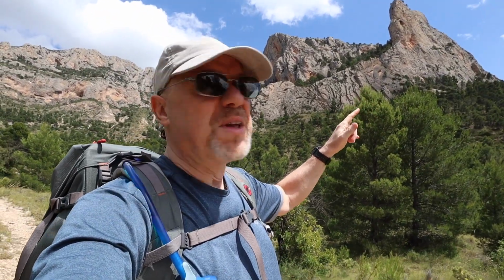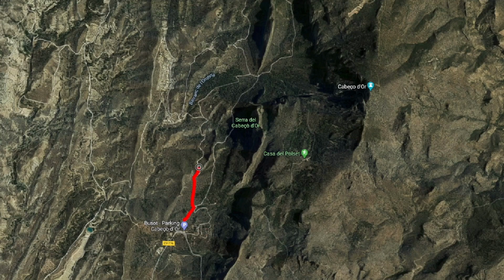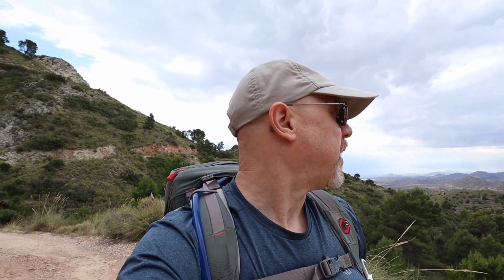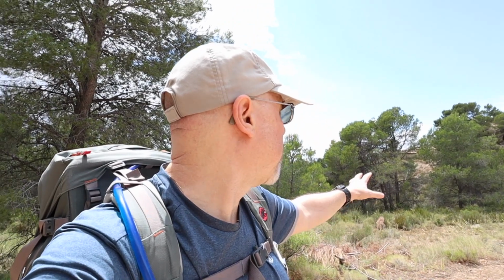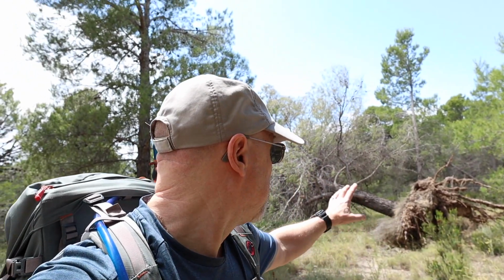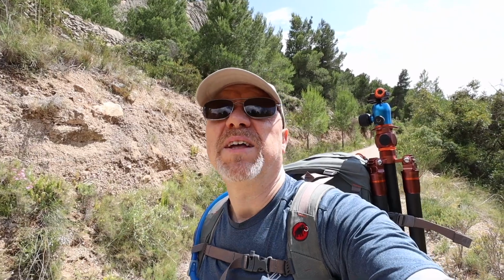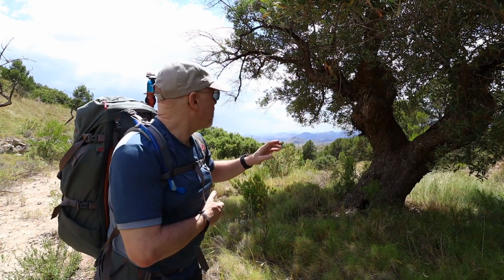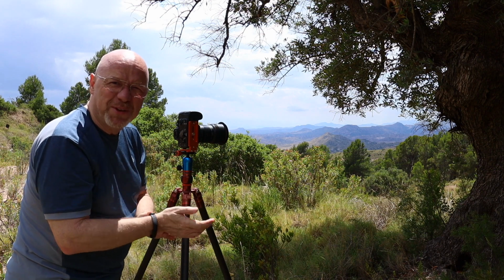Landscape Photography Trying Too Hard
There's a trap you can fall into in landscape photography - trying too hard, and that's a trap I almost fell into on this trip.

I want out for an afternoon hike in the mountains, I'm still having to make some compromises about timing as there are still restrictions on times I am allowed out until we enter the next phase of deescalation, and I hoped to get some images along the way.

As time moved on and the conditions changed I found myself searching more and more, and not finding anything that was going to work. I was trying too hard.

Fortunately this is a photography lesson I have learned before and the solution is simple. Stop trying. Give yourself permission to fail. Take the pressure off the mind and it improves the chance of spotting something out of the corner of your eye.

Come and join me on this hike as I check out what's changed over the last few months when I haven't been able to come up here, and see what kind of image I manage to get once I stop trying too hard.